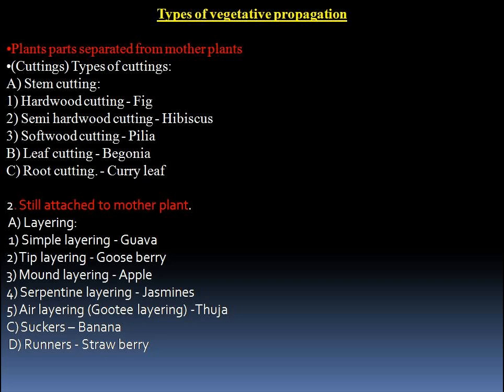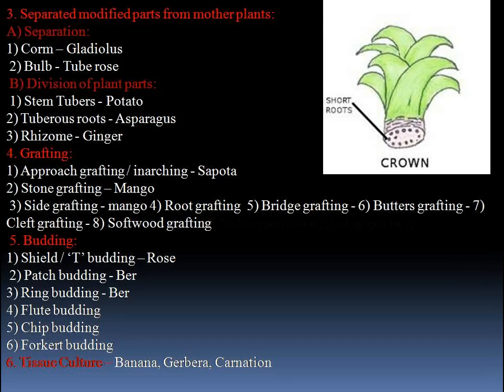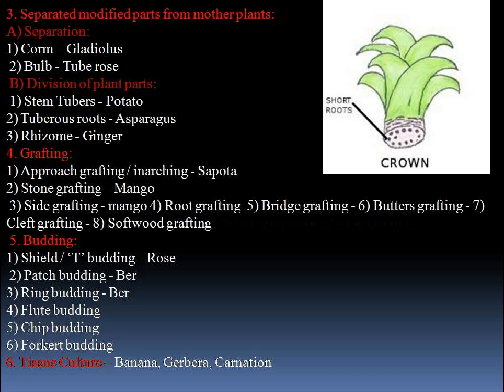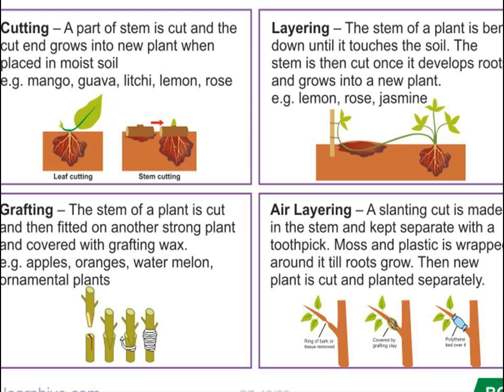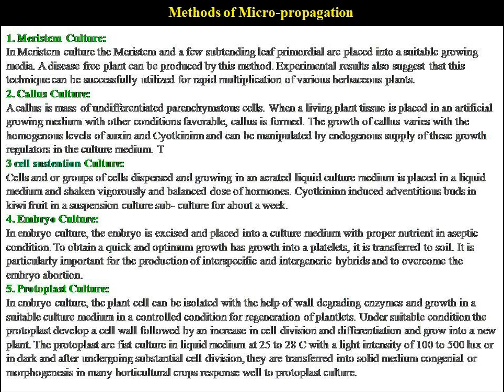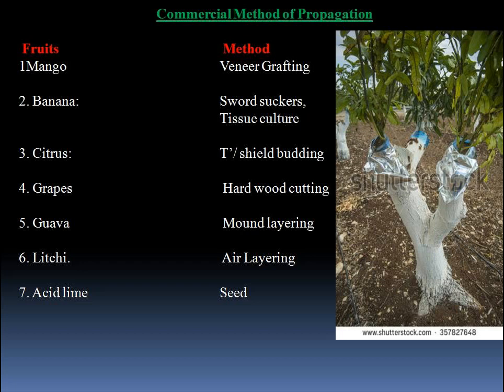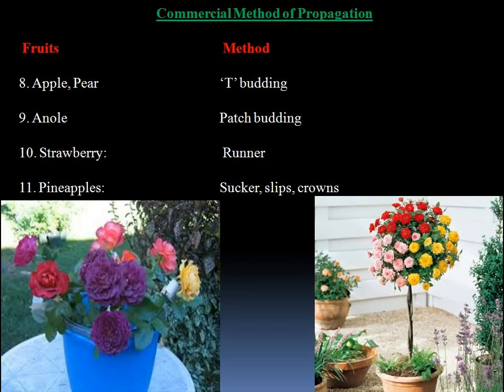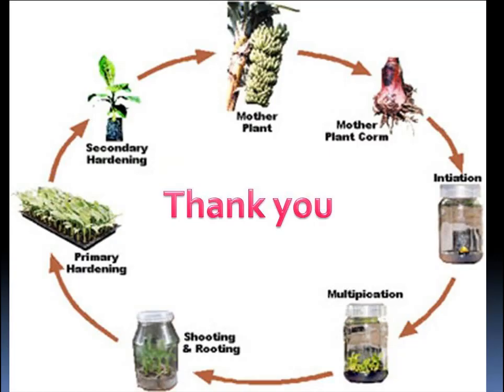Commercial methods of Propagation in Plants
sexual & vegetative Propagation
commercial methods of propagationof different fruit crops